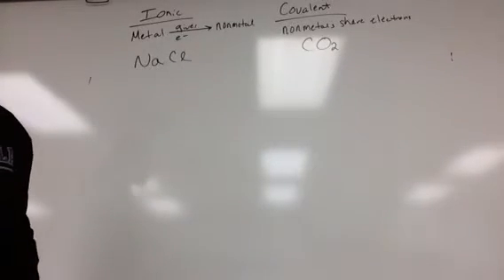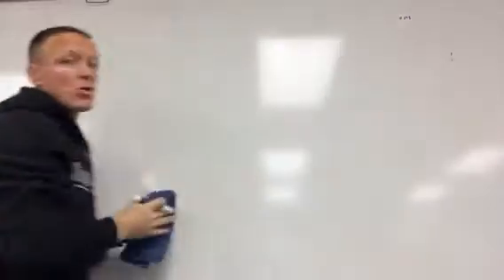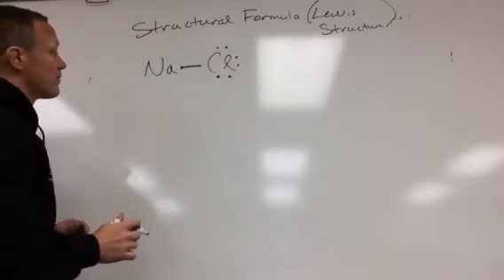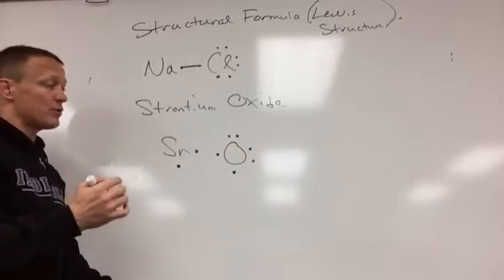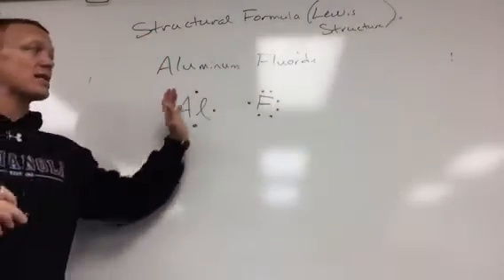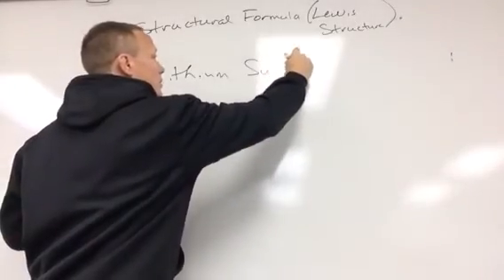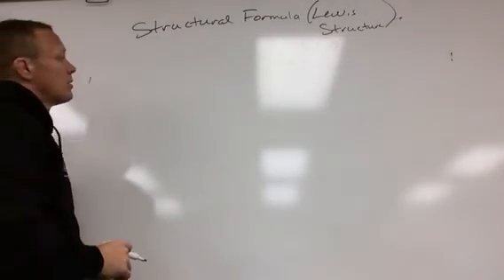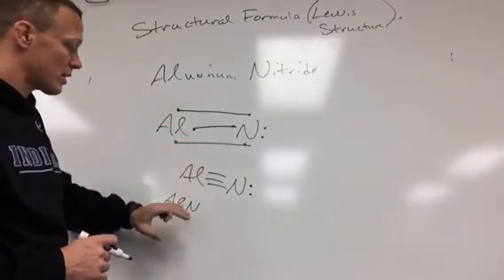Structural Formulas of Ionic Compounds